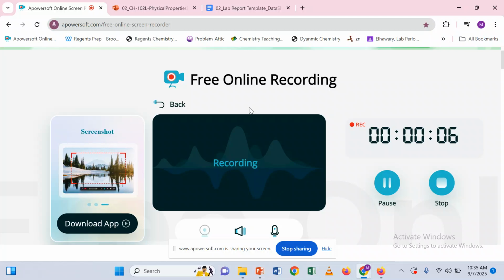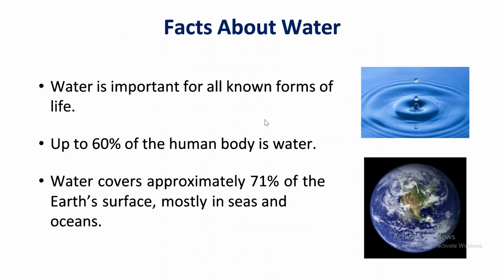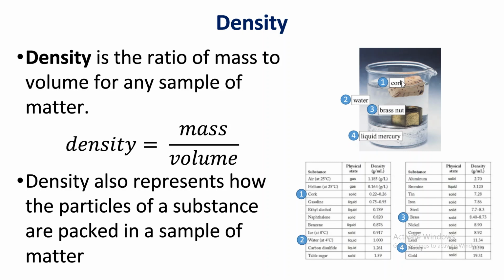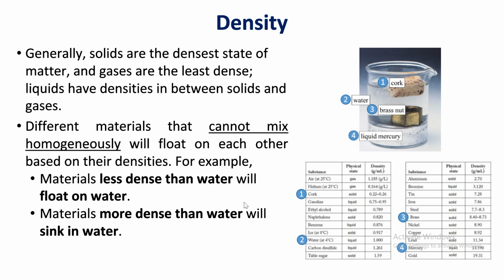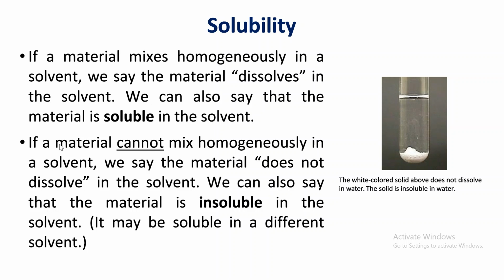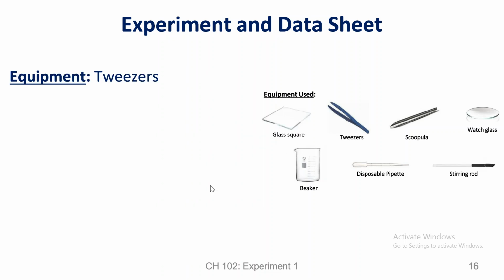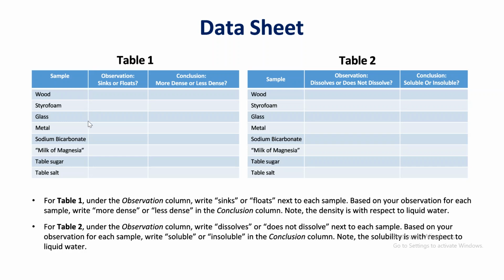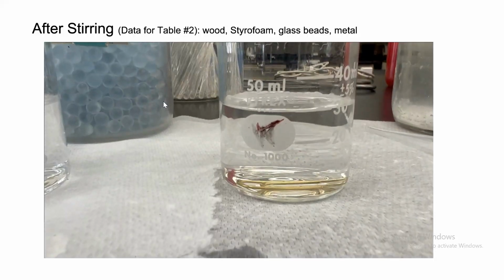Lab #2: Physical Properties: Density of Solids and Their Solubility in Water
This video demonstrates Lab #2, focusing on the physical properties of solids—specifically their density and solubility in water. Watch as various solid samples are tested to see whether they sink or float in water, and whether they dissolve or remain insoluble. This experiment helps students understand how density and solubility are measured and applied to identify different materials.